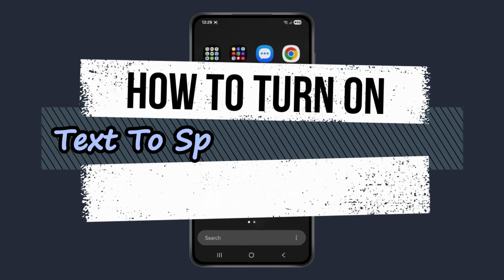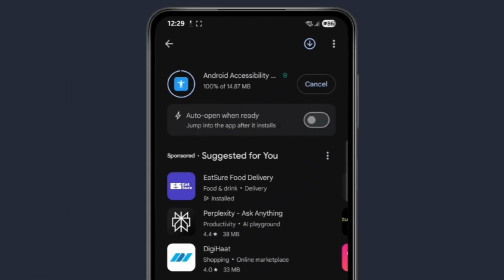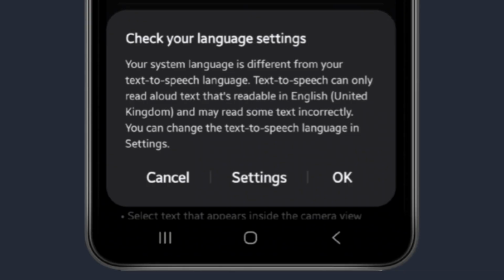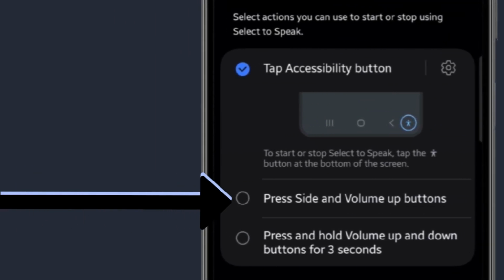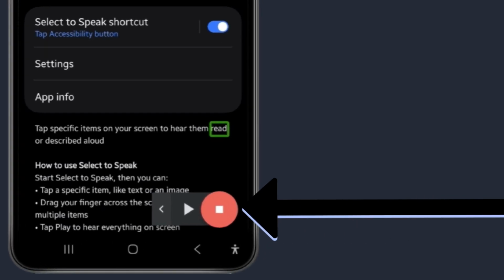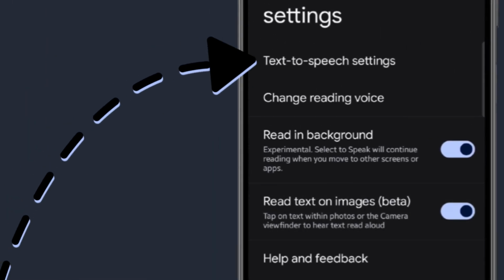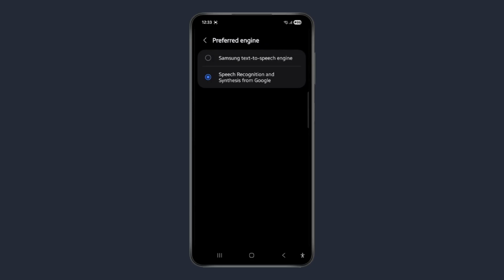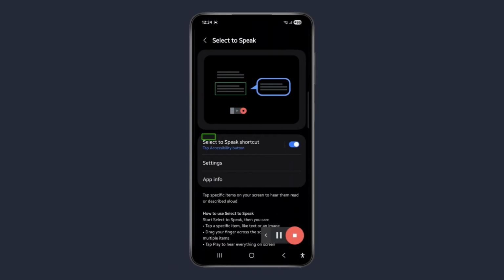How to Turn On Text to Speech & Mono / Dual Audio on Samsung | ✅ Tutorial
how to turn on mono audio on samsung
how to turn on dual audio on samsung
how to make text read out loud on samsung
how to turn on read aloud on samsung
how to turn on text to speech read aloud on android/samsung
how to turn on text to speech read aloud on android mobile
turn on text to speech read aloud